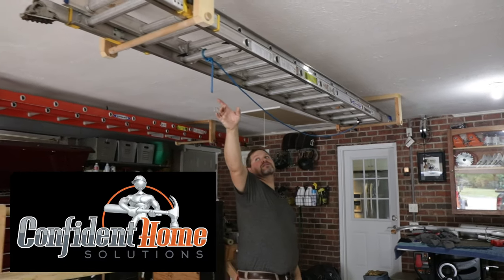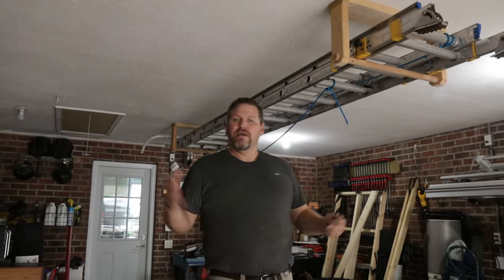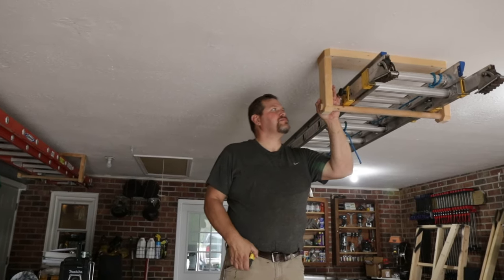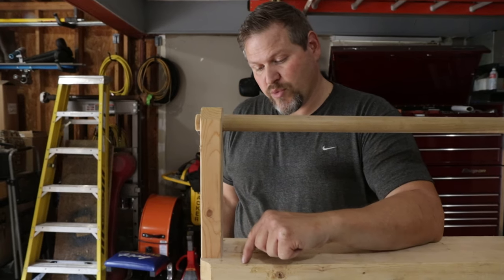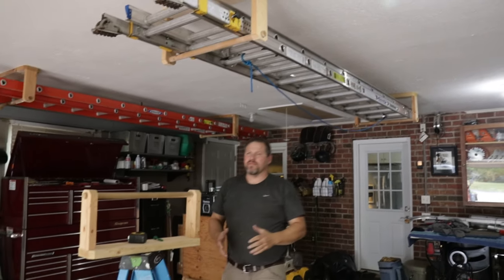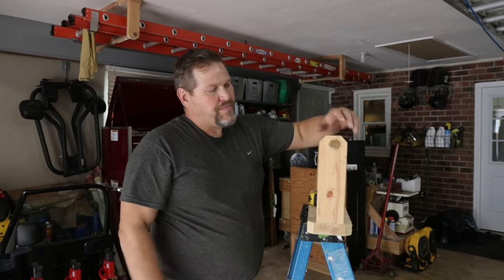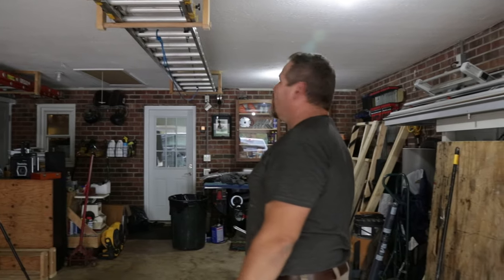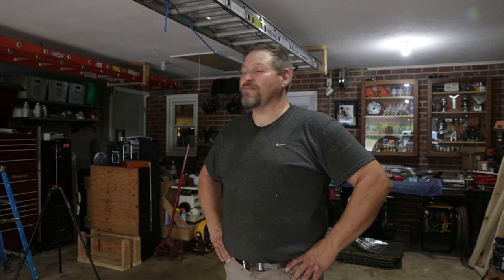How to Store Your Extension Ladder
After having these extension ladder hangers up on my ceiling for a few years I figured I better show you guys and lady’s. The hangers are actually pretty simple. They consist of a 2 x 6, couple 2 x 4 extensions and an inch and a quarter hardwood dowel. You’ll find that you can store quite a few other items other than just your extension ladders using these hangers. One thing really great about these hangers as opposed to store purchased hangers is that you can make them to suit your needs.